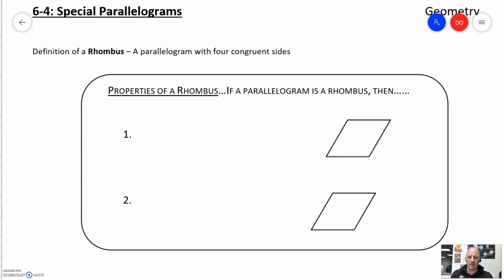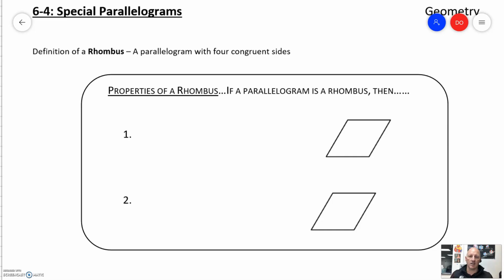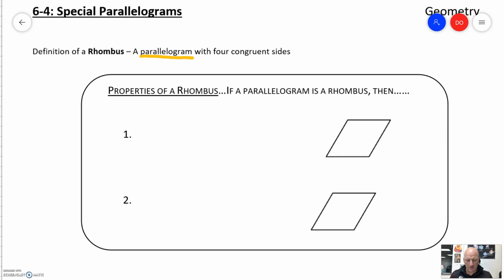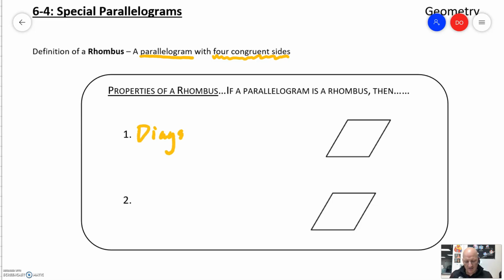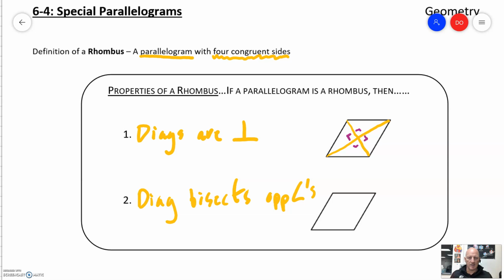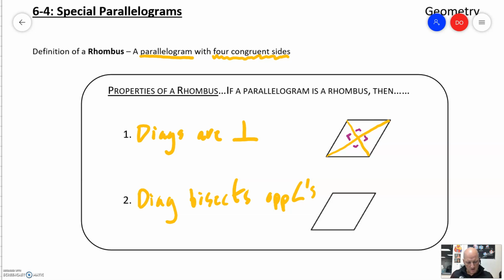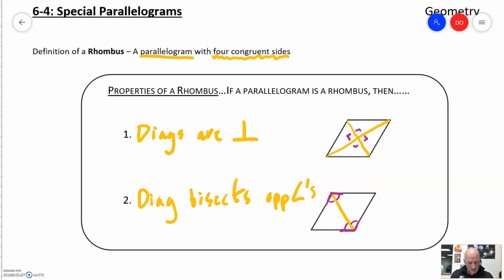G U6 - 6.4 Special Parallelograms 1